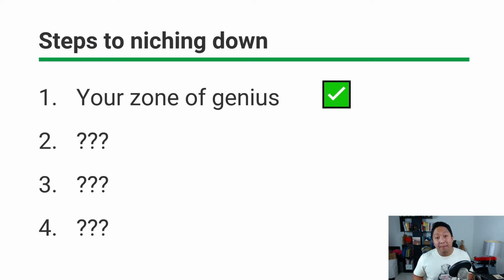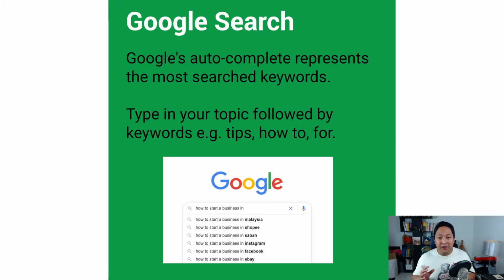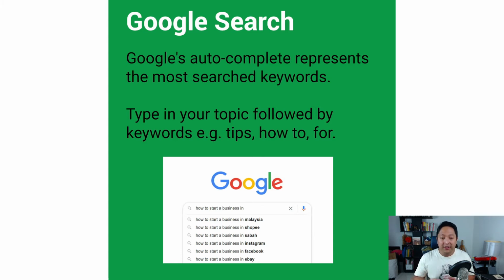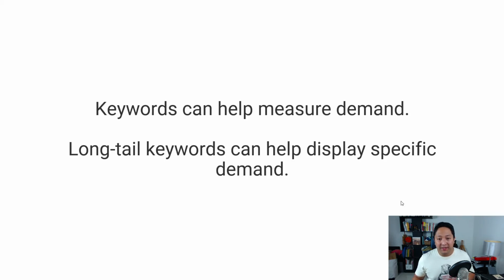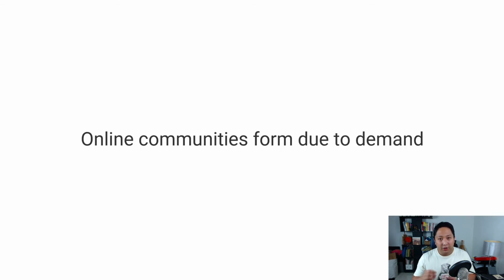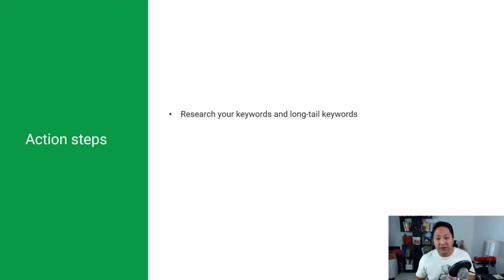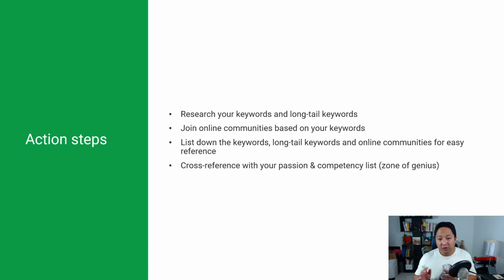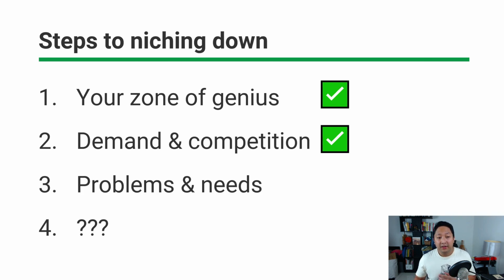Niching Down - Analyze Demand & Competition (Part 2)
I'll share process of niching down. Finding a niche will help you stand out as you appeal to a small but dedicated group of people. Part 2 of niching down will focus on demand and competition in your target market.

💡 Signup for my FREE masterclass - How to Reach More People with Video:

⏱ Timestamps ⏱
00:00 Intro
00:59 Importance of demand
01:56 Best way to measure demand
05:07 Look for online communities
05:43 Facebook groups example
07:01 Recap & action steps

2) Join the Idea Validation workshop:

🎬 I record my screen and edit videos using Camtasia:

📽️ My video recording equipment (mobile):
Tripod 3120
Ulanzi W49 LED Video Light